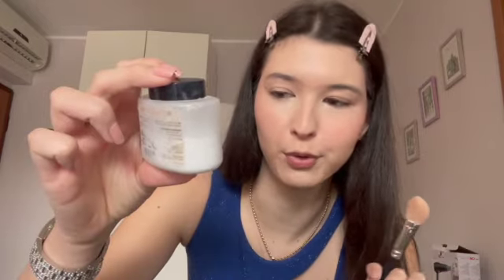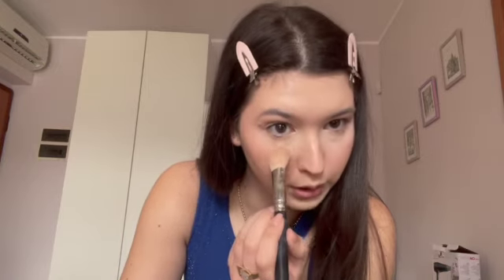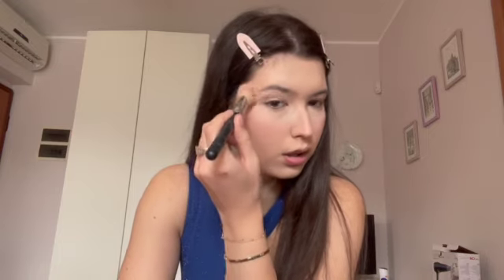My Everyday Makeup Routine (CATEYE Makeup) ❤️